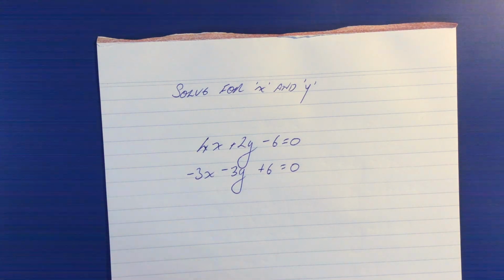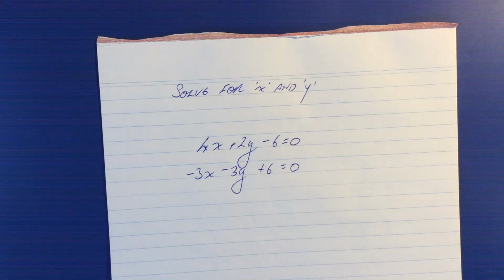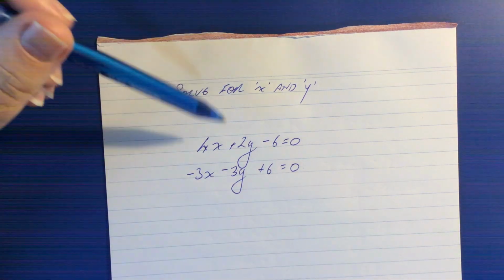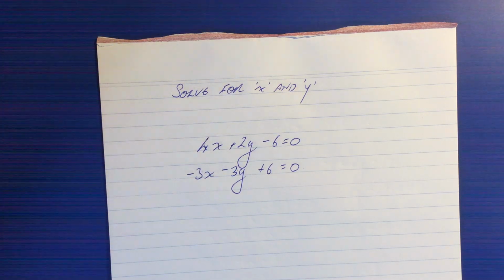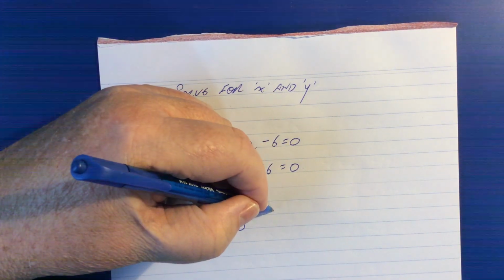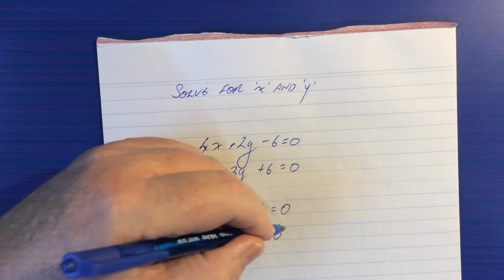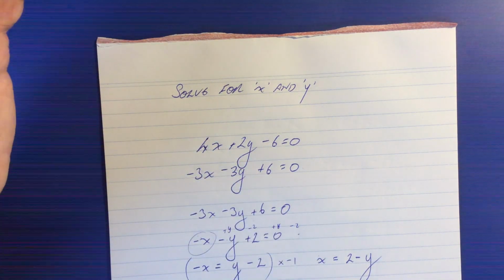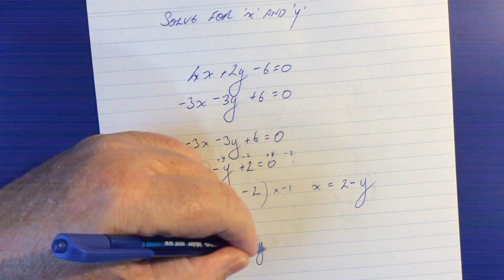Simultaneous equations - substitution, perhaps not the obvious method.